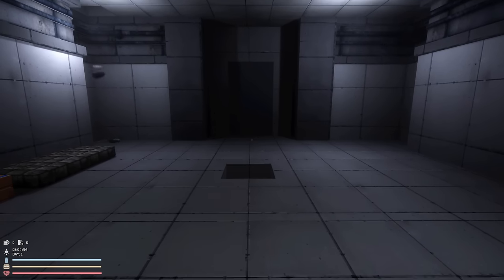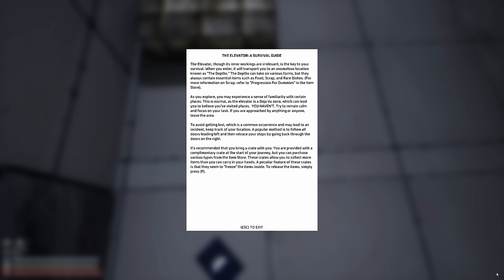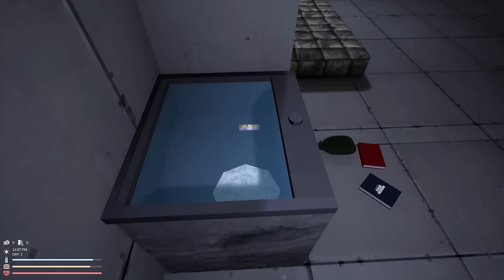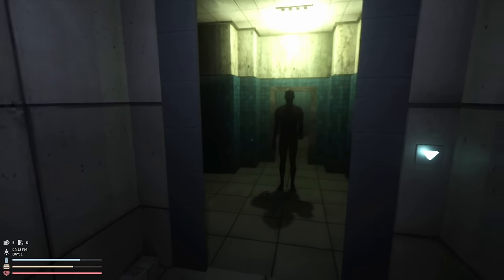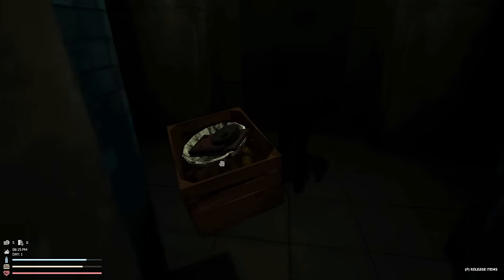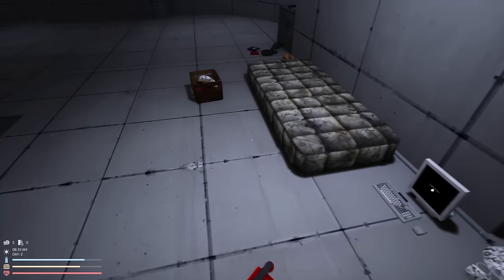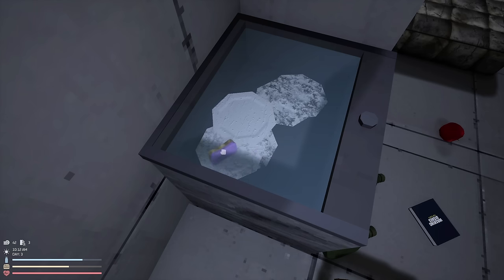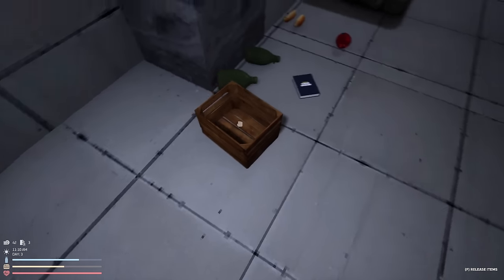Can I Survive Washing The Dishes?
Welcome to Dishwashing Simulator. This chore is more than I bargained for.

Specs For Those Who Ask About My Setup:
CPU: Intel 12900 KS
GPU: MSI SUPRIM RTX 490
Motherboard: Z690 AORUS PRO
RAM: 64 GB
Keyboard: Iqunix ZX75
Mouse: RAZER DEATHHADDER PRO